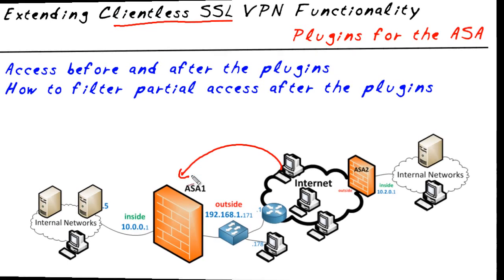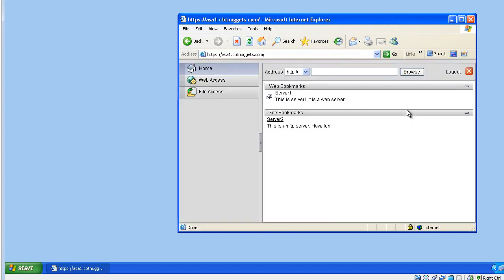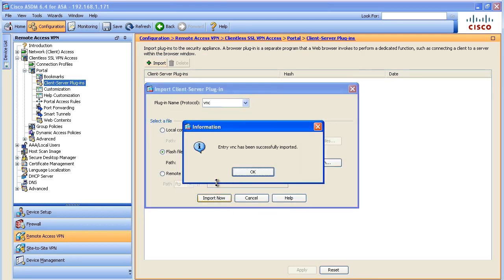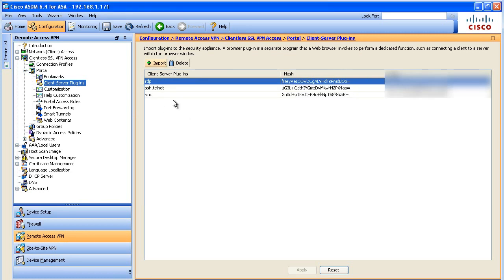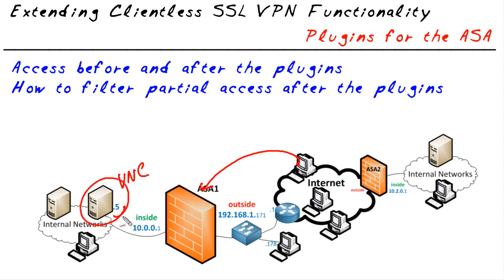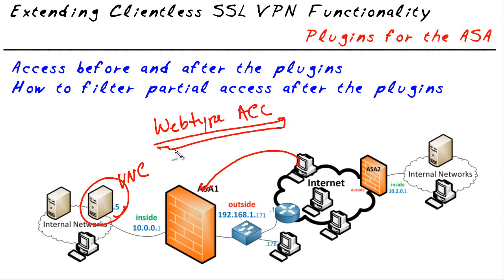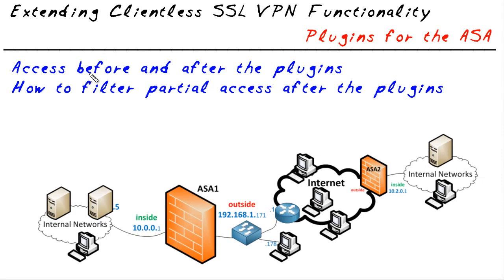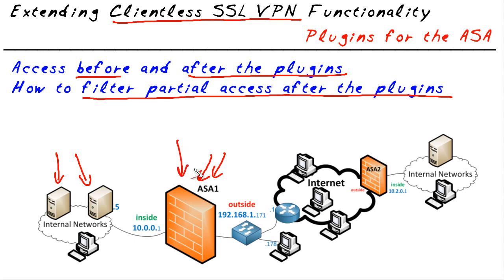MicroNugget Clientless SSL VPN Plugins on the ASA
In this MicroNugget, I will take a look at the basic functionality of the clientless SSL VPNs and how to enhance it with a plugin. I will also show you how to limit what you provide for users so they don't have too much access.